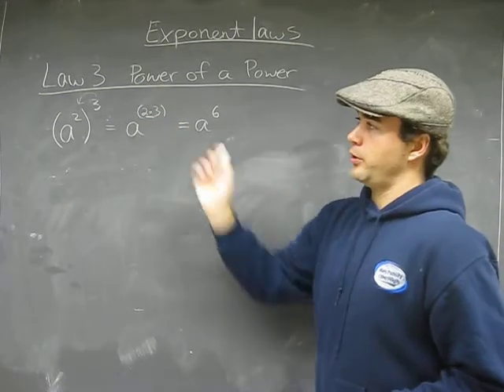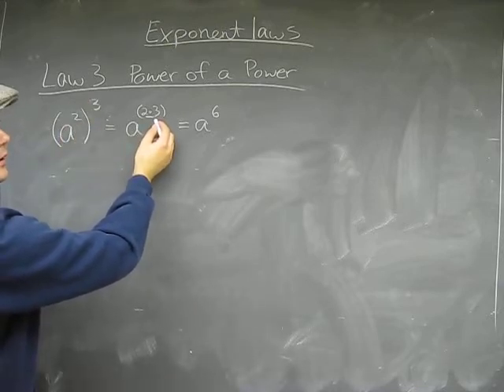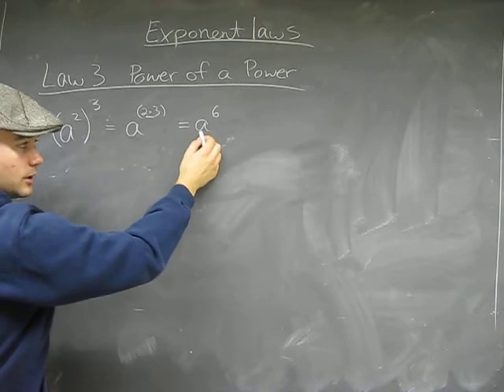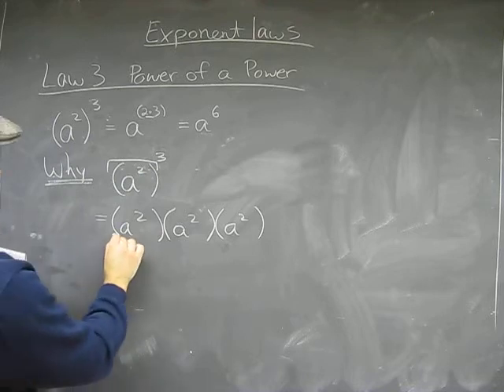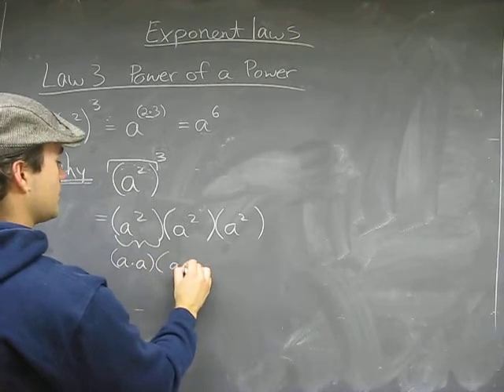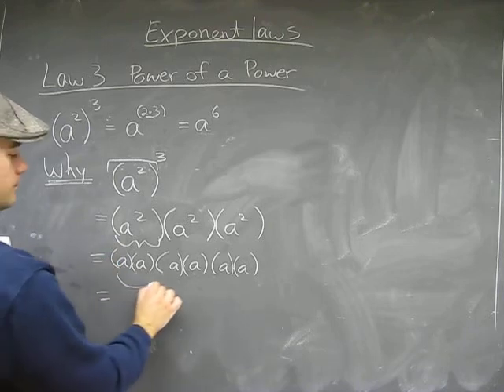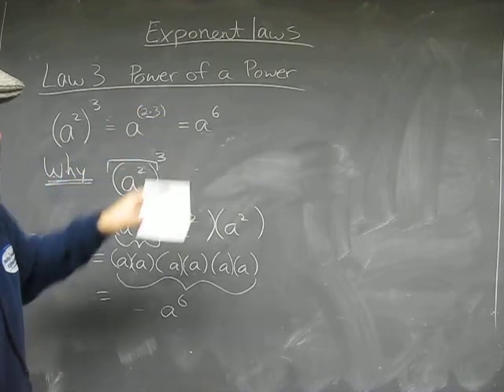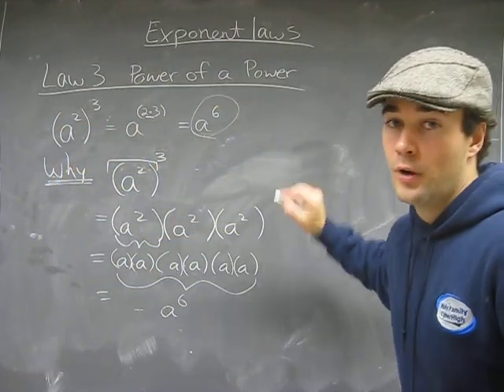Exponent Law 3: Power of a Power Math multiplication Math Help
Exponent Law 3: Power of  a Power